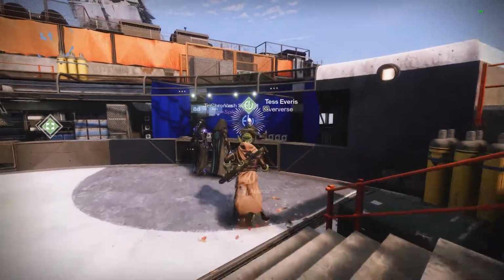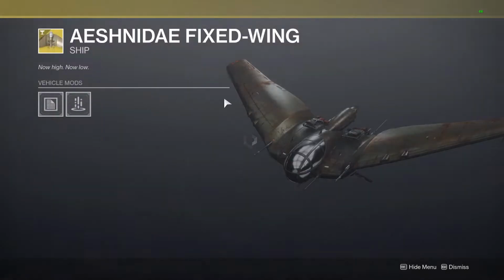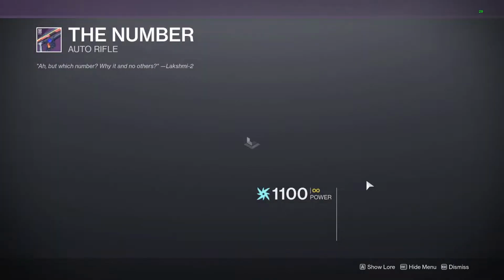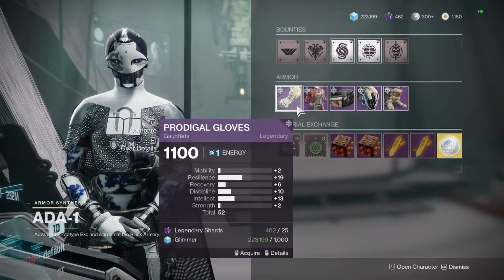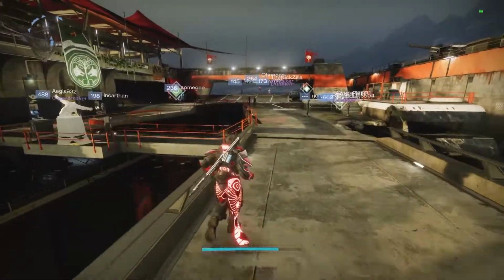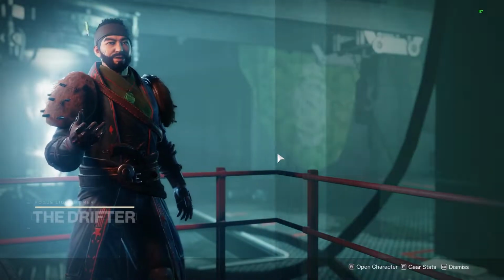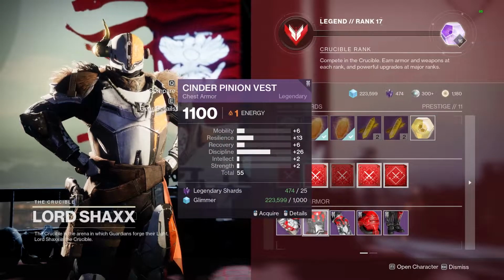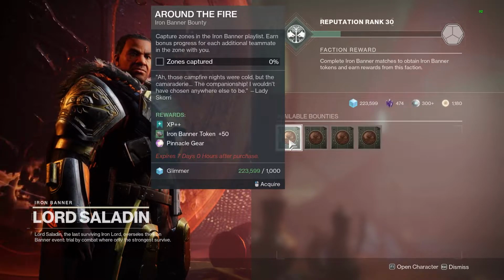HIGH STATS ARMOR, IRON BANNER And More ! | What Should I Buy This Week? (Week of 01/11/2022)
PC Build :
► 11th Gen Intel® Core™ i7 11700KF (8-Core, 16MB Cache, 3.6GHz to 5GHz w/Intel® Turbo Boost Max)
► NVIDIA GeForce RTX 3080 10GB GDDR6X
► Dual Drives : 1TB M.2 PCIe NVMe SSD (Boot) + 1TB 7200RPM SATA 6Gb/s (Storage)
► High-Performance CPU Liquid Cooling and 1000W Power Supply
► Killer™ Wi-Fi 6 AX1650 (2x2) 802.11ax Wireless and Bluetooth

Peripherals :
► Razer Seiren Mini /w Boom Arm & Pop Filter
► Alienware AW610M Wired/Wireless Gaming Mouse
► Alienware AW510K Low Profile RGB Mechanical Gaming Keyboard
► Creative Pebble Speakers
► Corsair Gaming Void RGB Elite Gaming Headset
► Glorious XXL Extended Mousepad